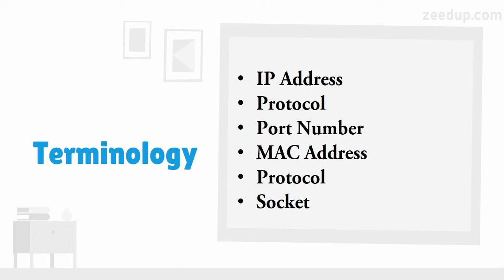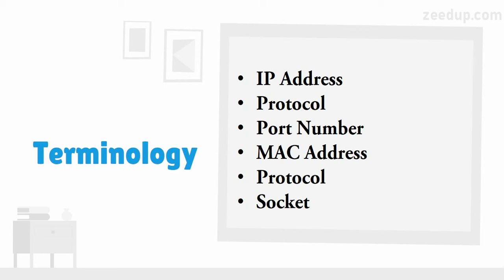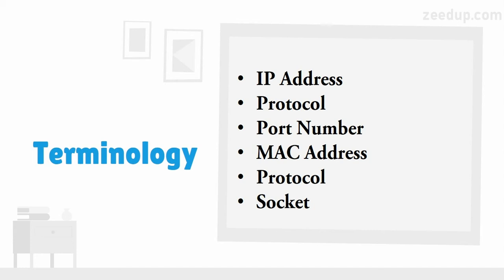Networking in Java